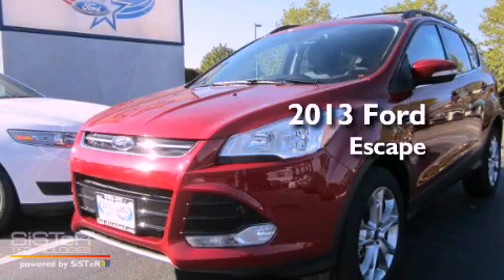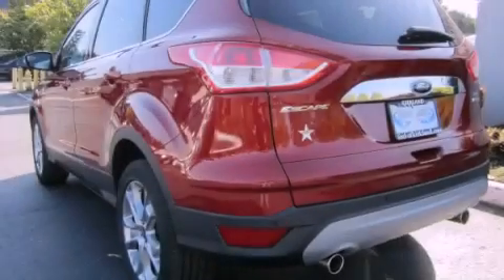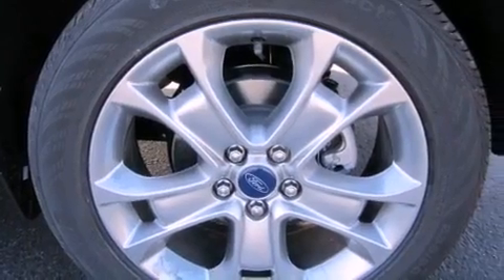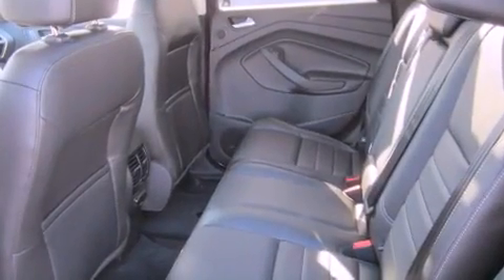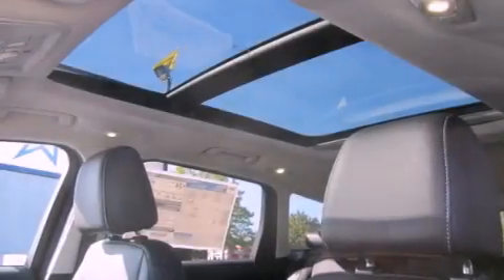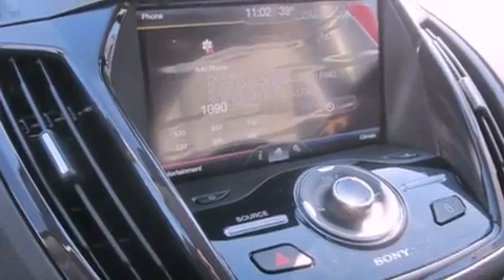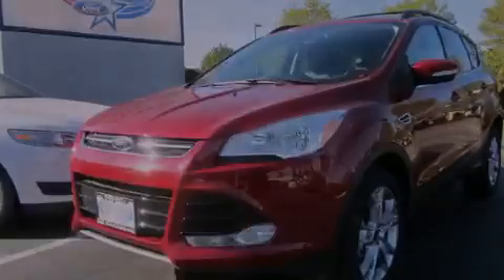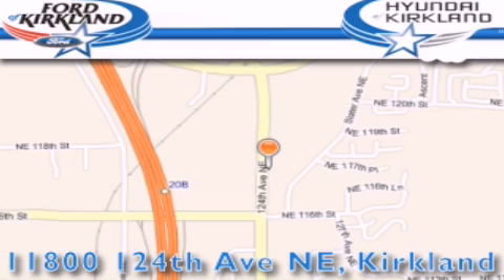2013 Ford Escape Kirkland WA 98034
Year : 2013
 Make : Ford
 Model : Escape
 Engine : 2.0L 4Cyl
 Trans . : 6 Spd Automatic
 Exterior : Ruby Red
 Miles : 25
 Interior : Charcoal Blk Leather
 Stock : B01185